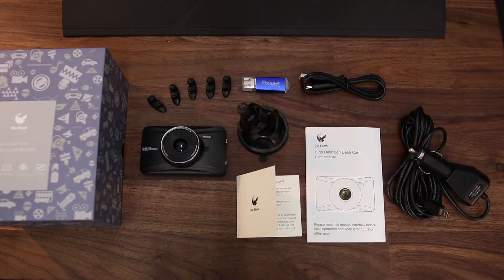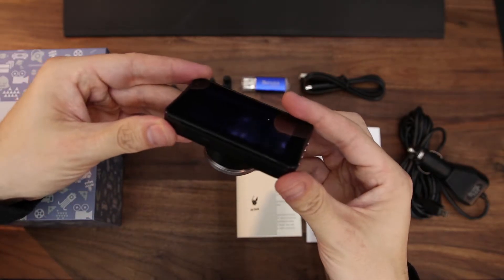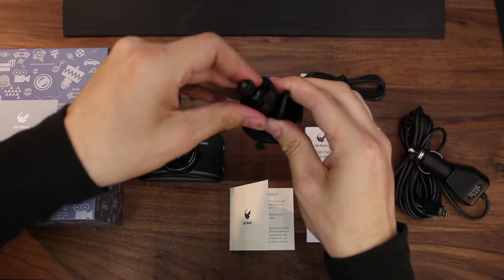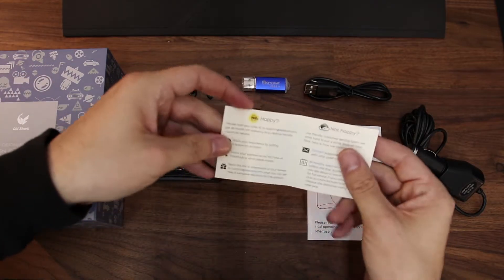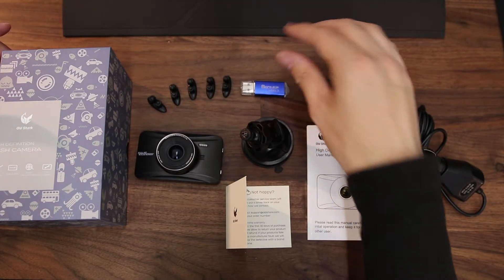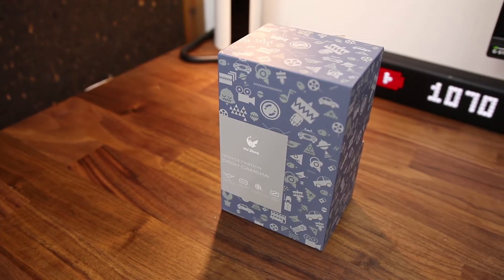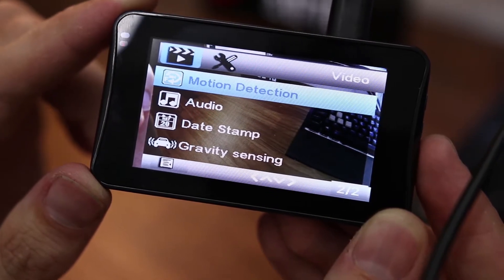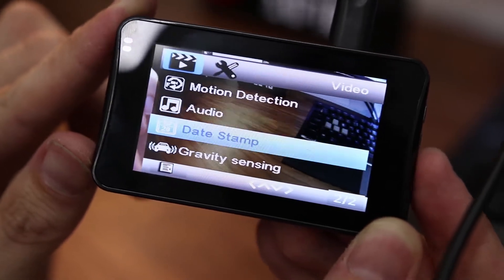OldShark Dash Cam Review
OldShark Dash Cam (with 32GB Card) Full HD 1080P 3.0" LCD Metal Body In Car Dashboard Camera Recorder with 170 Degree Wide Angle Night Vision G-Sensor Parking Monitor WDR Motion Detection Loop Recording

(If you are a company and have a product you want me to review please use the email above!)

TechRage Gear List:
Acer Predator x34a Monitor
Phanteks Evolve ATX Tempered Glass Case
I7 7700k
NZXT X62 Kraken AIO
Corsair Dominator RAM
Asus ROG Maximus IX Formula
Samsung EVO SSD 256GB
EVGA GTX1080Ti FTW3
EVGA 750 GQ PSU